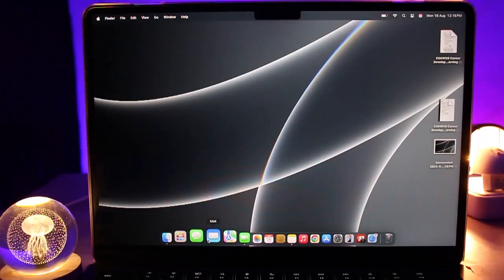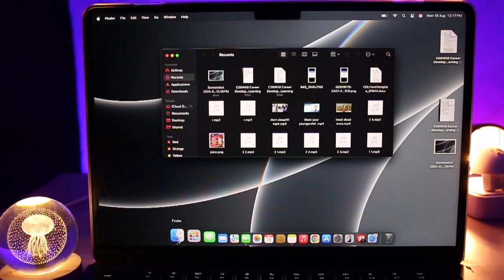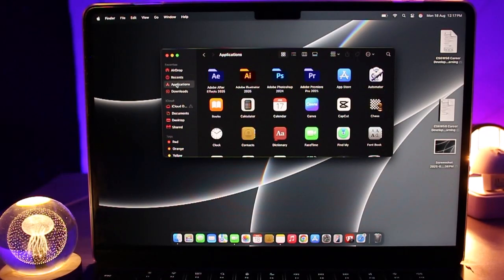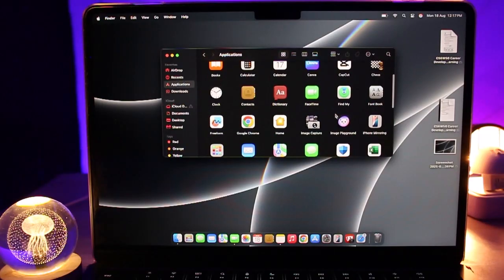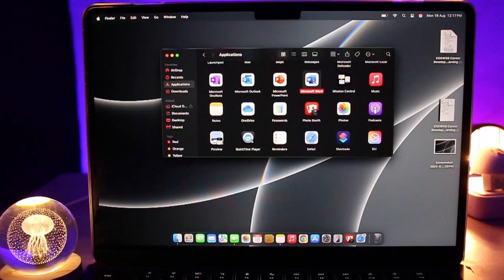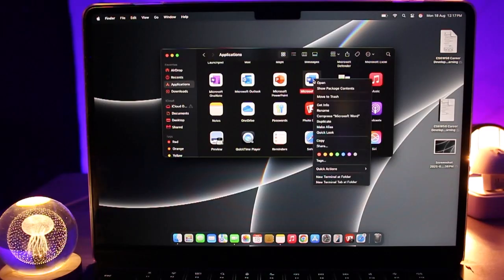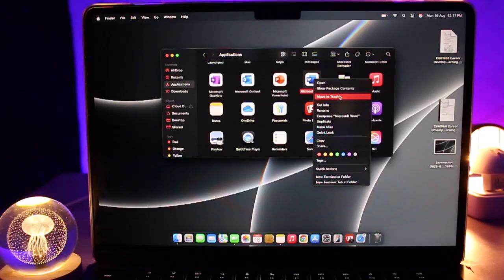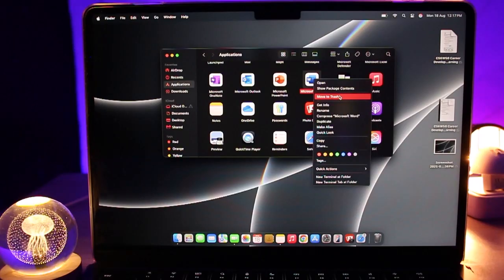How to Remove Apps and Programs from Your MacBook - Here's How - 2025